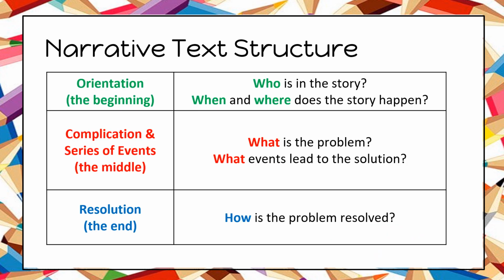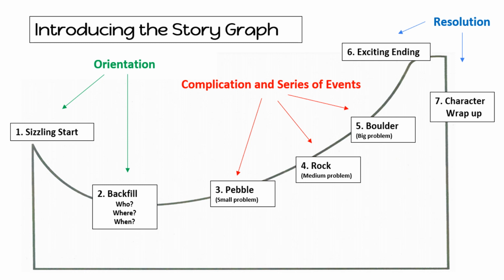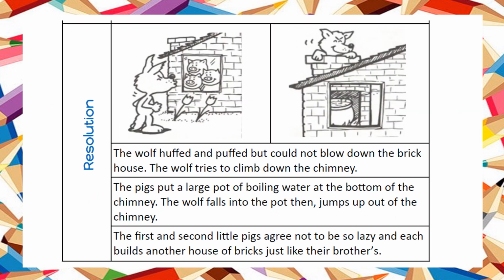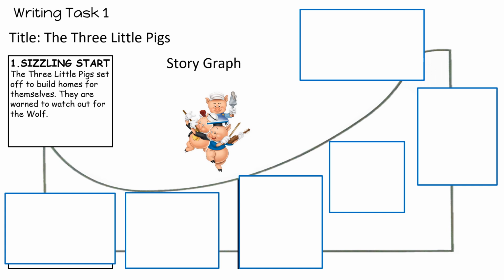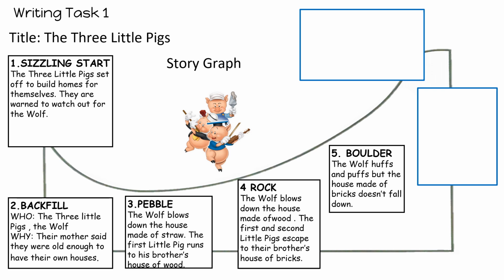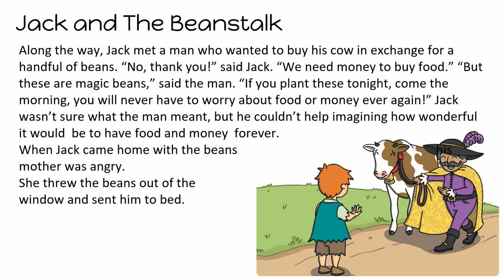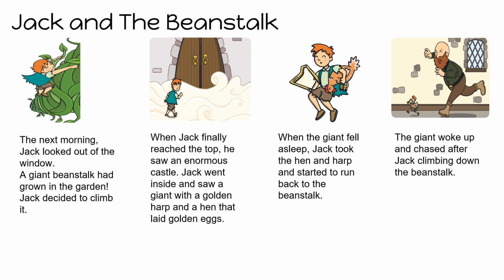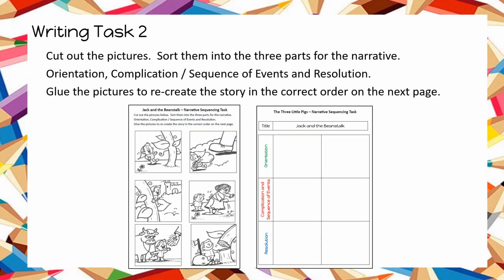12.10.21 - Year 1&2 Individual Program Week 2 Writing lesson 2 Tuesday Narratives